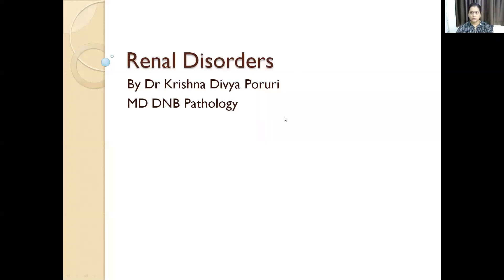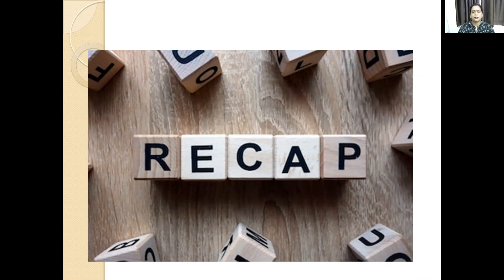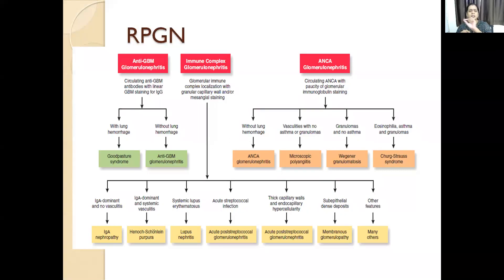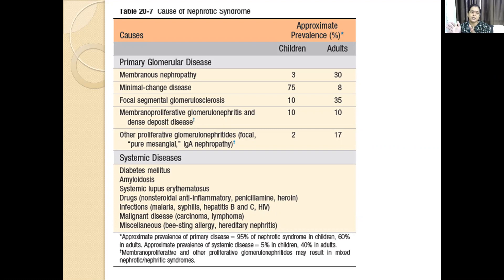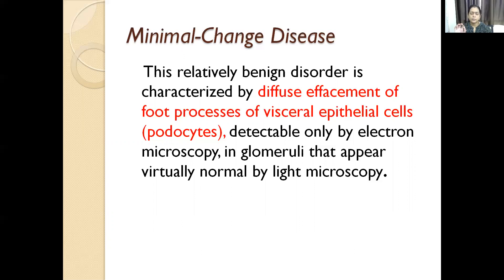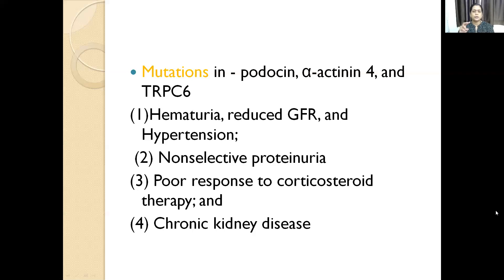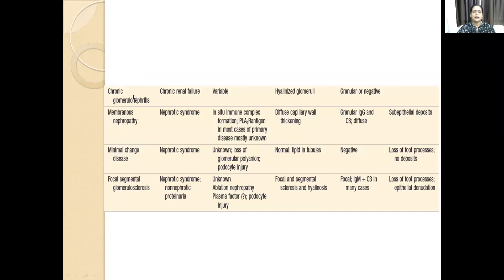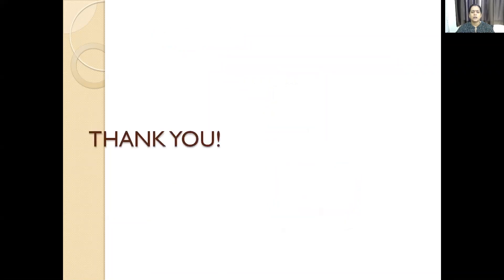Dr Krishna Divya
Kidney and lower urinary tract IV